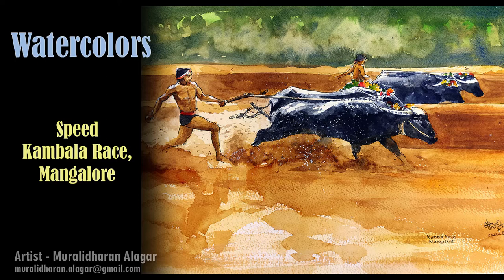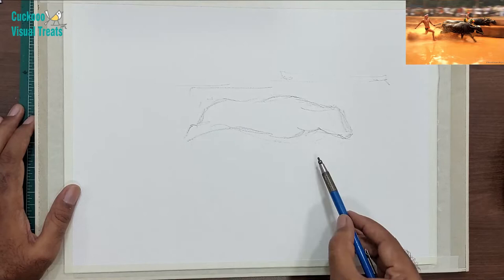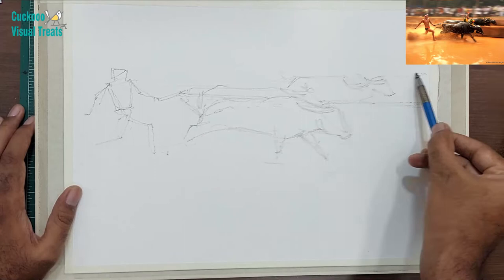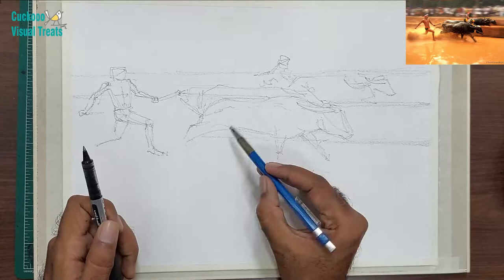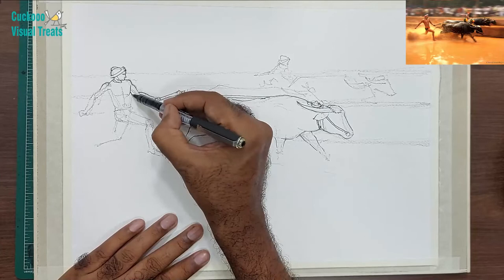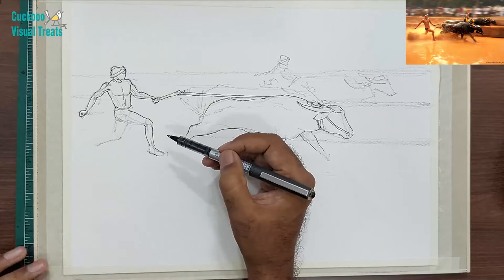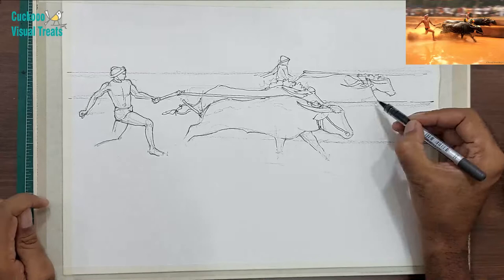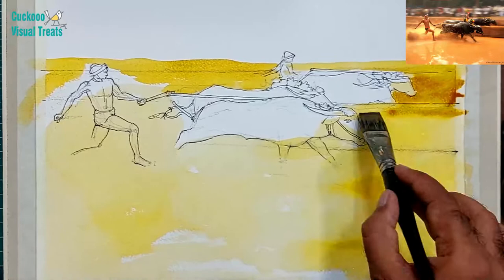Kambala Race | Buffalo race | Moodbadri, Mangalore, Karnataka | Watercolors painting